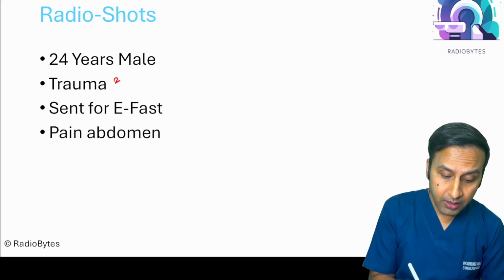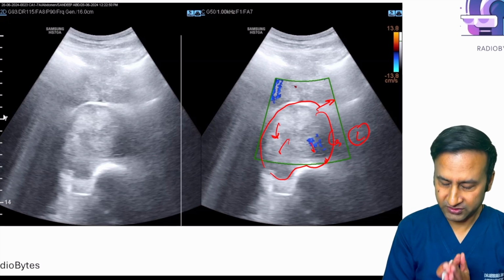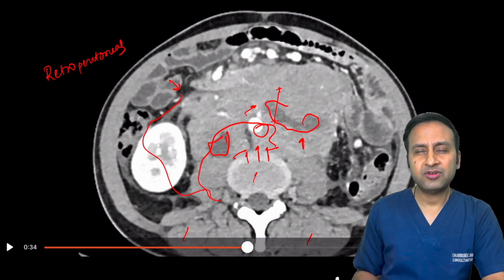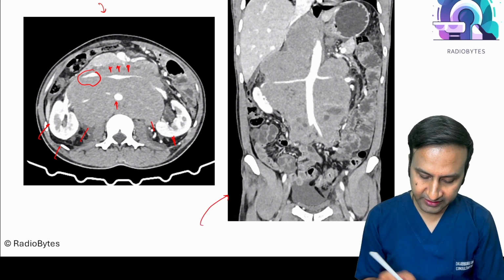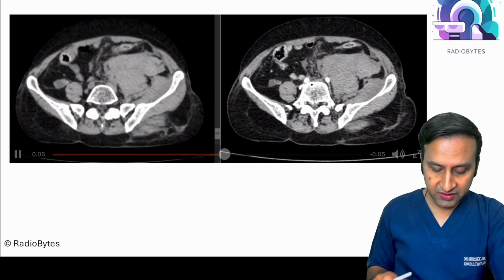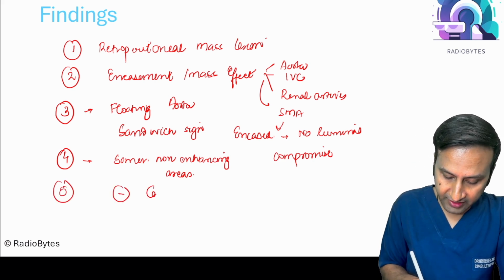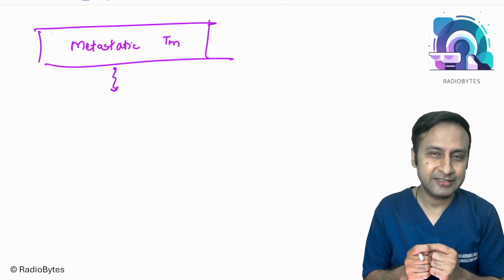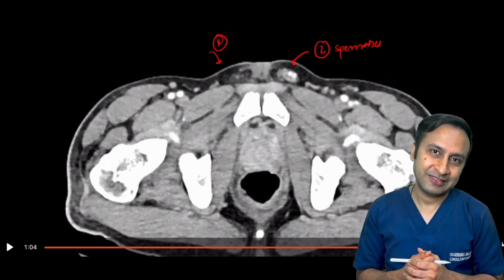Case of the Day [Retroperitoneal mass:: Sarcoma or Lymphoma]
Radiology in retroperitoneal mass lesions, Approach to a case..